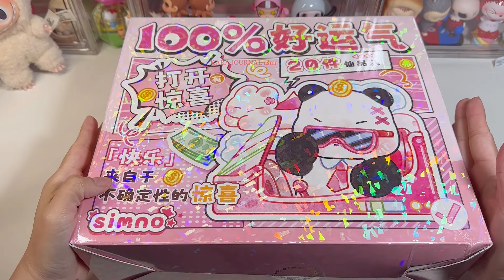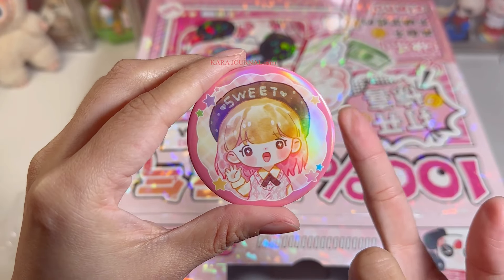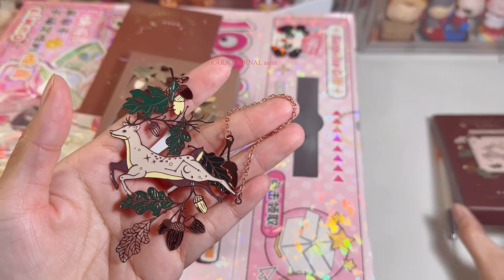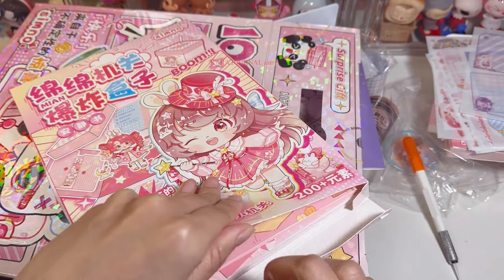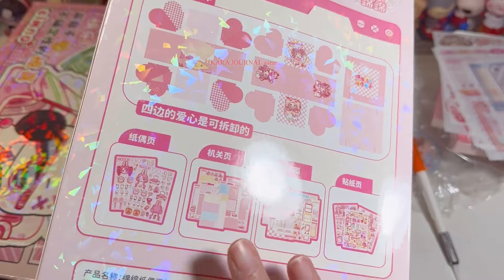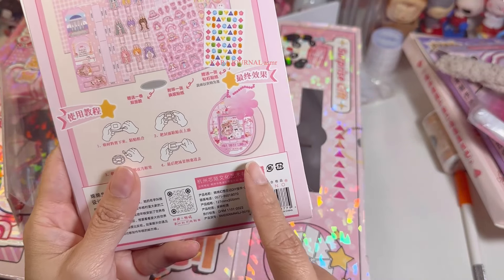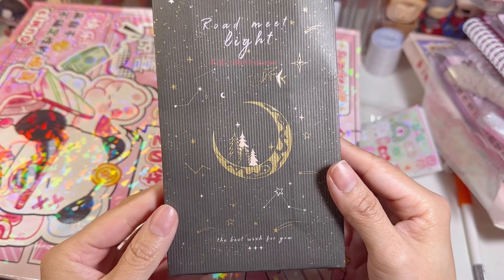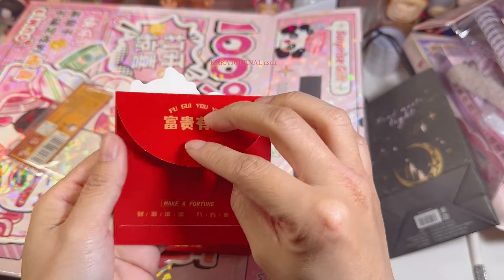[ Talking ] is it worth to buy this kawaii stationery blind box ??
Kawaii stickers | stickers journaling | ASMR journal sticker | washi Tapes | Decorating my journal | kawaii journal | antistress | 手帳拼貼 声控手帐教学 沉浸式做手帐